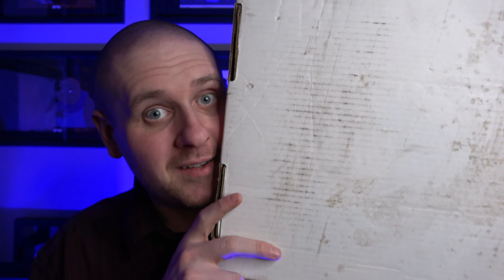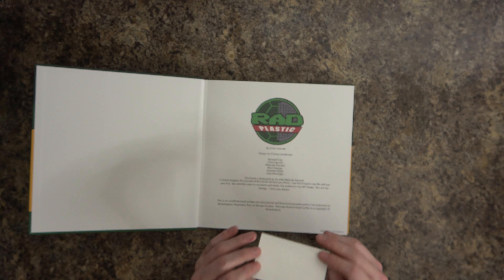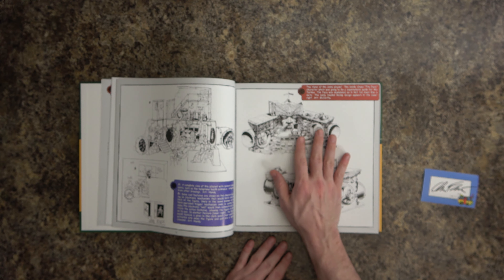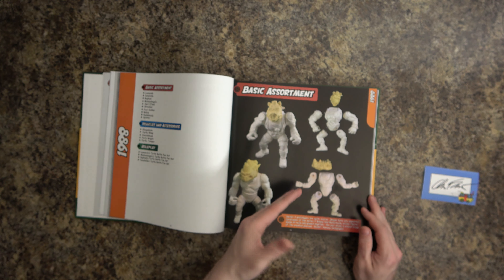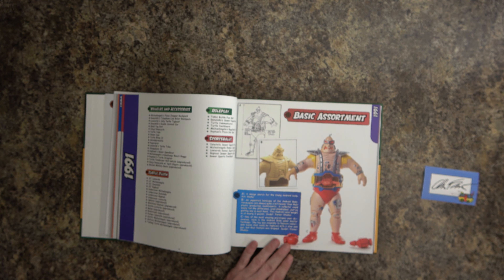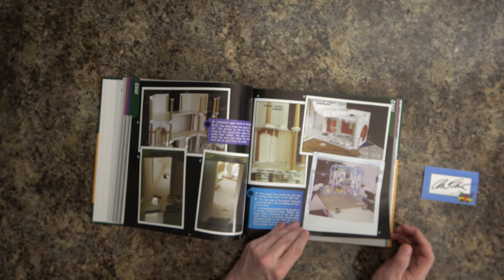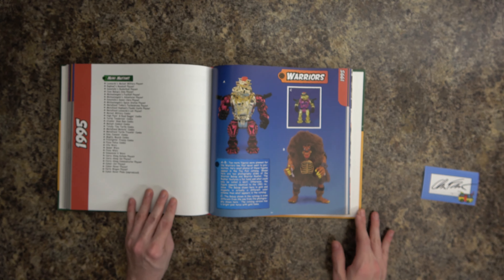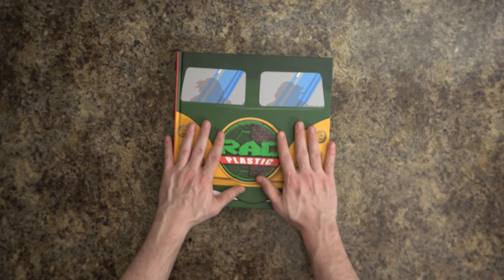BOOK LOOK: Rad Plastic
What an incredible compilation of the history of one of the most iconic parts of my childhood.  Scan, photos, facts and a bunch of unreleased items I've never even heard of!